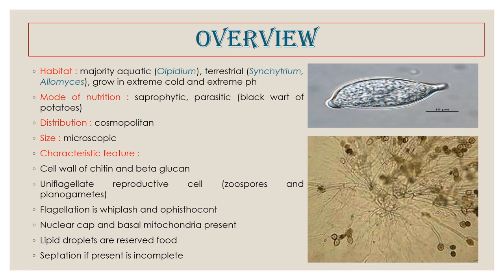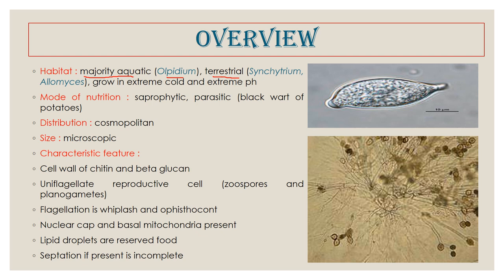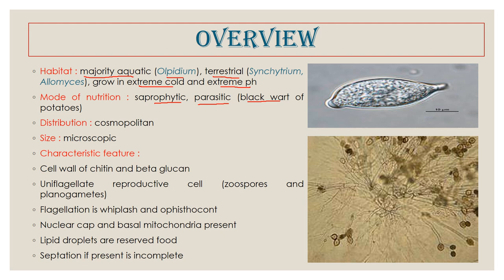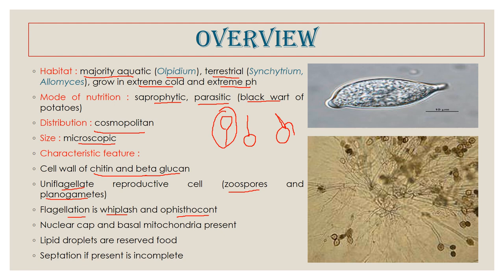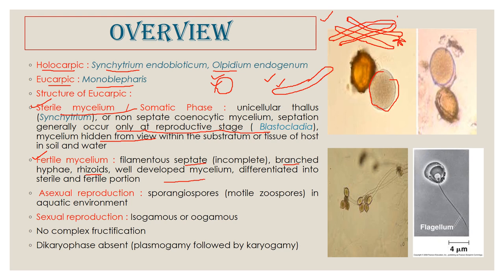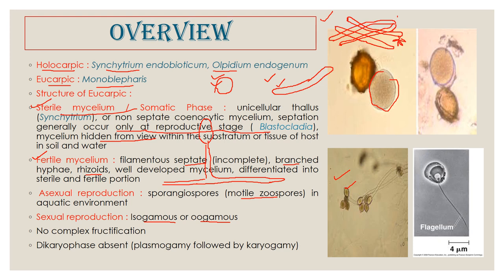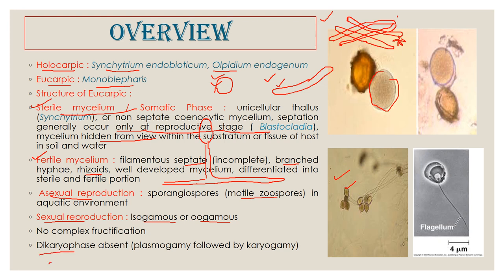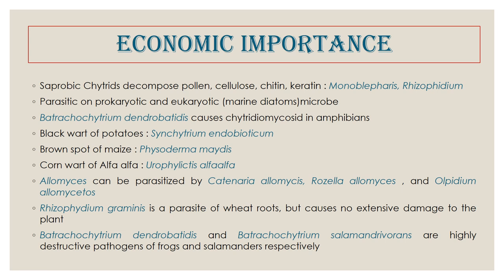Chytridiomycetes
This informative video is about Chytridiomycetes from MSc and  BSc syllabus. Share this with your fellow peers. Write comments about this video and tell me about topics you want me to make videos about.  And I hope this helps them to understand this topic better.